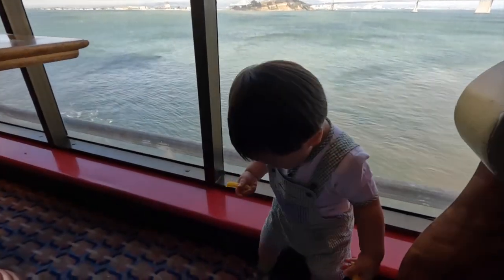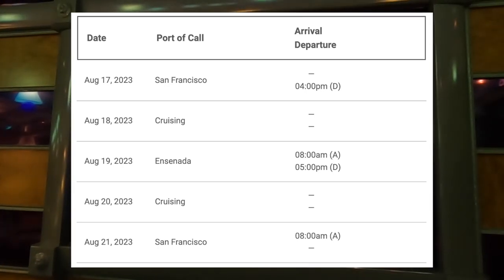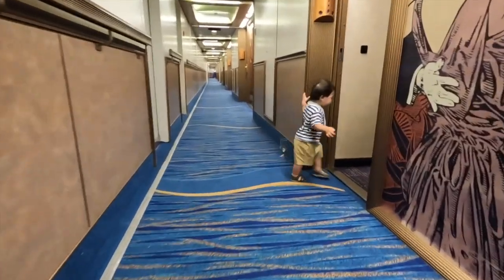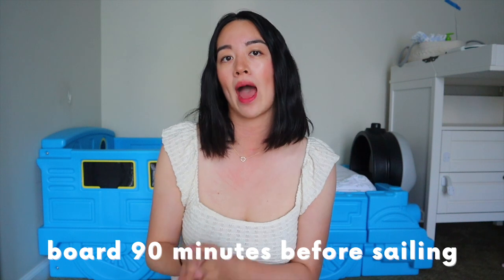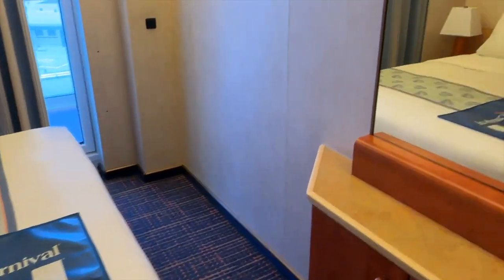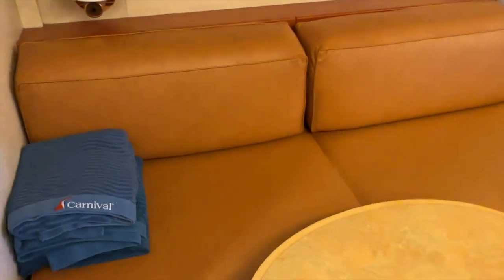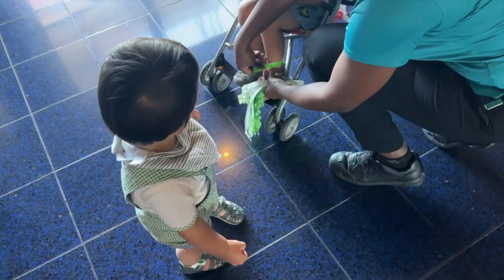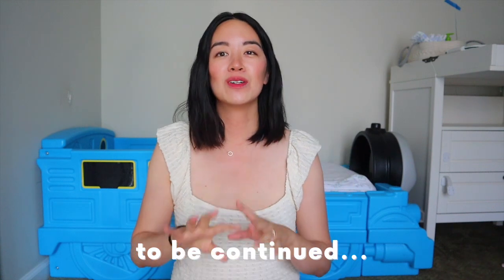Carnival Cruise with Toddler GUIDE: Booking, Boarding, Amenities PART 1 | Carnival Miracle 2023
We took our 1 and 3 year old on a cruise and learned so much about the experience. We’ve been on cruises without kids before so we knew more or less what to expect. I’m sharing all the learnings and things I wish I did instead! Today’s Part 1 talks about booking the cruise, boarding, sleeping arrangements and amenities for kids on the ship. Part 2 will discuss babysitting (Camp Ocean), excursions in Ensenada Mexico and food. Happy traveling!

Chapters
0:00 Introduction
1:40 Booking the Cruise - What type of room to choose?
2:54 Boarding the Ship
4:22 Sleeping arrangements & tips
8:11 Amenities for Kids
10:53 booster seats & high chairs
11:06 public bathrooms for toddlers
11:52 emergency safety

ITEMS MENTIONED
L.A. Baby Crib
Blackout tent

PACKING LIST FOR KIDS
- Go bag: changing pad, wipes, diaper, bottle for the road
- Water friendly shoes: JACKSHIBO Dinosaur Water Sandals
- Cloths: Aden + Anais Essentials Washcloth Set
- Sleep slack
- Hat
- Books
-Thermos to transport milk or water to the room: Hydro Flask Wide Mouth Bottle
- Bibs: PandaEar Silicone Baby Bibs
- Diapers and Wipes
- Straw cup
- Bottles (milk, water): MAM Easy Start Bottle
- Medicine - Ibuprofen, Dramamine, etc
- Carrier: Infantino Flip 4-in-1 Carrier
- Stroller
- Sunglasses
- Clothes: Socks, Underwear, PJs, Formal outfit, swimsuit
- Underwear
- Tablet: Amazon Fire 7 tablet
- Toothpaste & Toothbrush
- Jacket
- Sunscreen: Thinkbaby SPF 50+
- Snack container: Munchkin Snack Catcher
- Passports
- Ziplock bags
- Cash, small bills
- Phone charger
- Black out tent: Hiaksedt Pack N Play Blackout Cover

ABOUT ME
Hello! My name is Ashley, I’m 34 and a San Francisco Bay Area native. I’m a first time mom of 2 who works outside of the home.